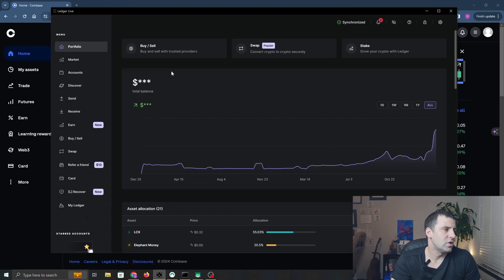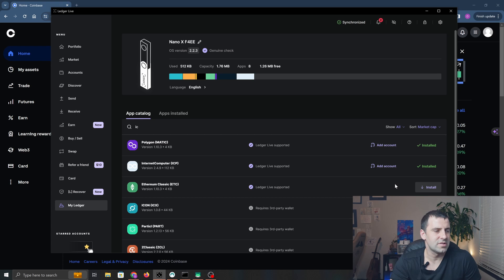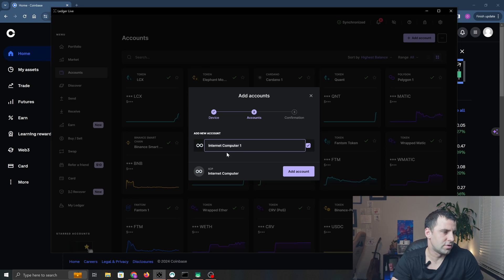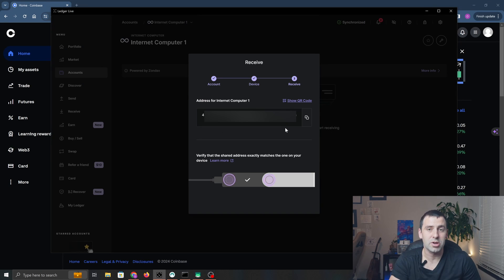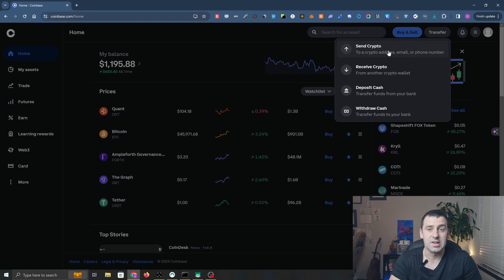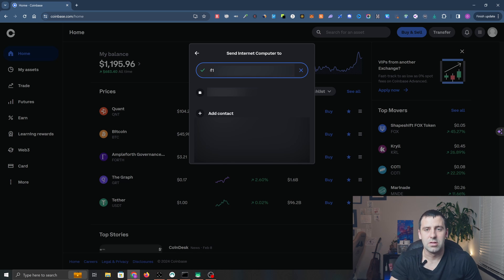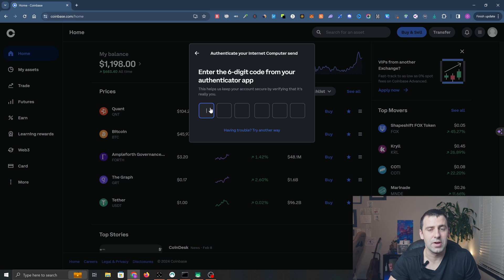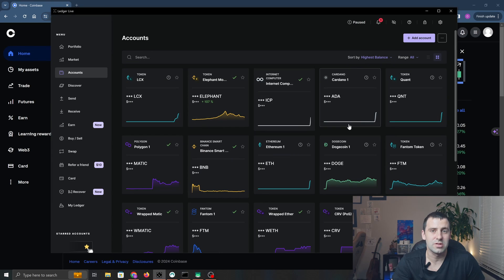How To Store ICP On Ledger Nano X (Transfer From Coinbase)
In this video, I'll show you the simple steps to store your ICP (Internet Computer) cryptocurrency on the Ledger Nano X.

With the Ledger Nano X, you can keep your ICP tokens safe and secure. I'll guide you through the process of setting up the ICP app in your Ledger Live and transferring your ICP from Coinbase to your Ledger Nano X.

By following along with this straightforward tutorial, you'll have peace of mind knowing that your ICP investment is protected.

Let's get started and keep our ICP secure with the Ledger Nano X!

Timeline:
0:00 Intro
0:11 Setup ICP App in Ledger Live
1:04 Send ICP from Coinbase To Ledger Live